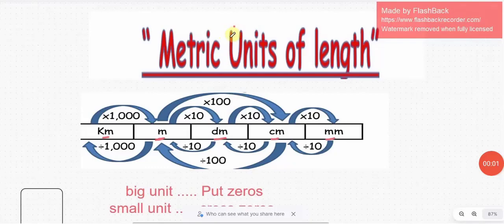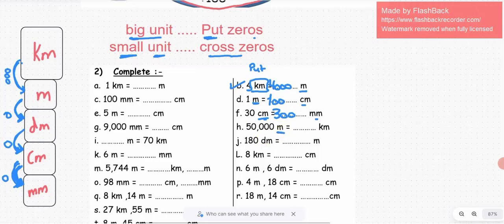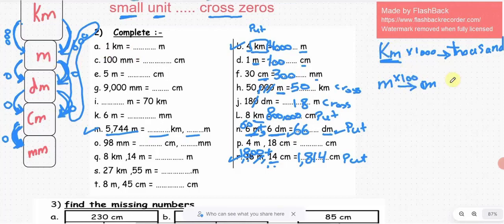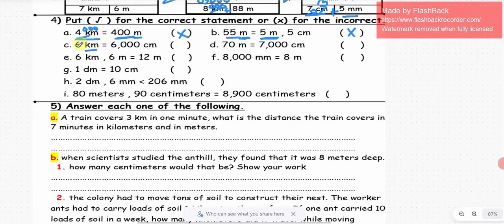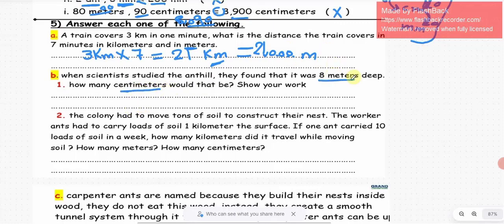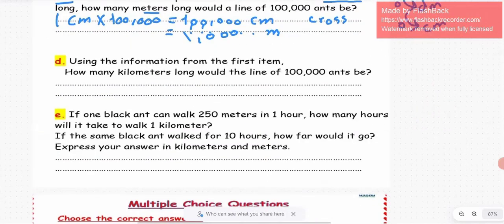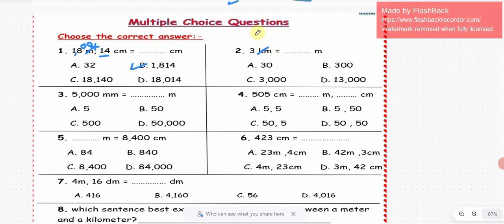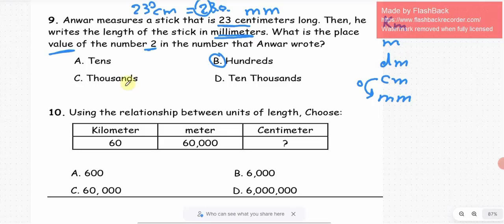Metric units of units 4 c,d Mathematics depart